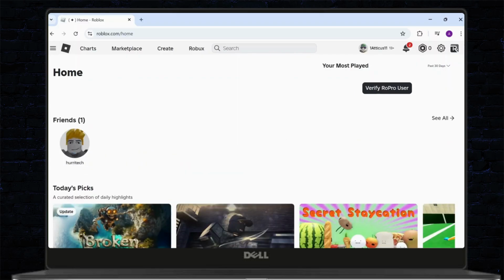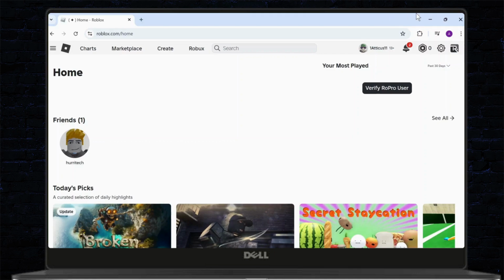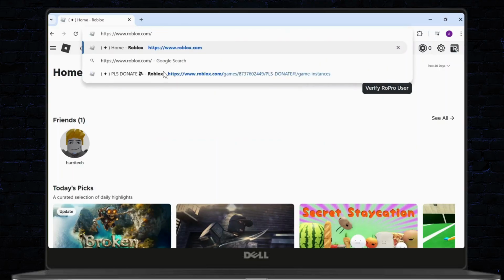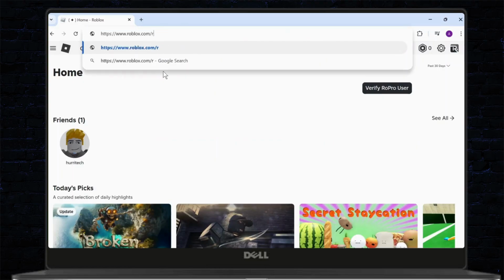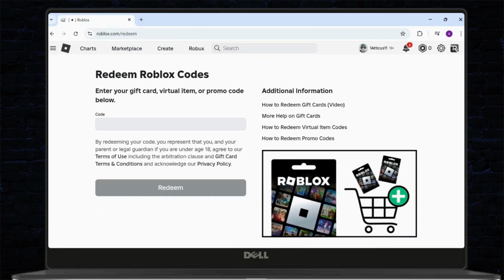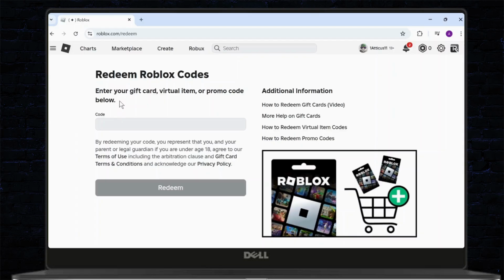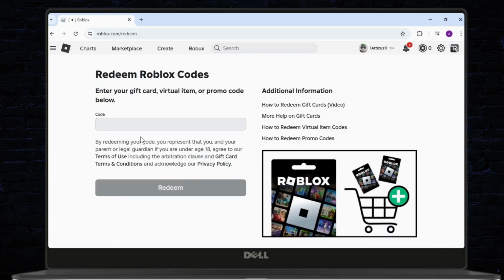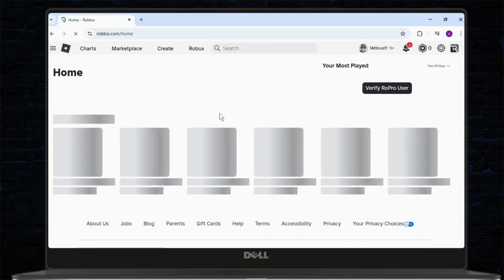How To Redeem a Roblox Gift Card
Learn how to redeem a Roblox gift card quickly and easily in this step-by-step guide! Whether you're on mobile, iPad, or even PS5, this tutorial walks you through everything you need to know to successfully redeem a Roblox gift card.

In this video, you’ll learn how to redeem Roblox gift cards on mobile, iPad, and more. We’ll also show you how to redeem Roblox codes and troubleshoot common issues with Roblox gift card redemption.

Timestamps:
0:00 Introduction
0:18 Step 1: Accessing the Roblox Redemption Page
0:47 Step 2: Entering Your Gift Card Code